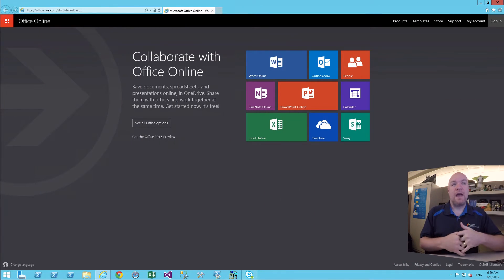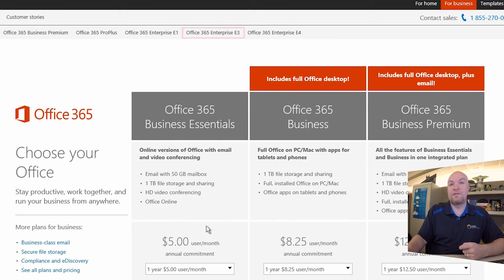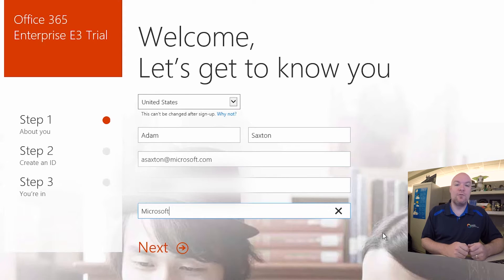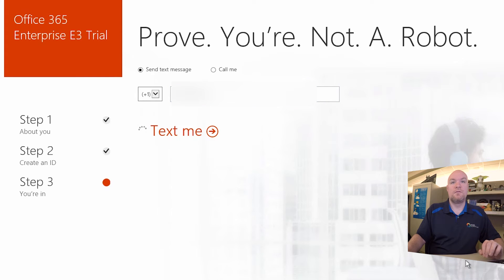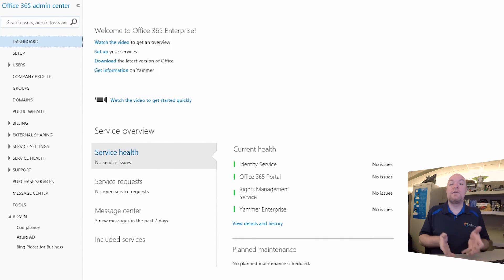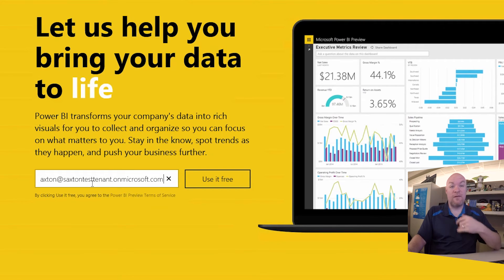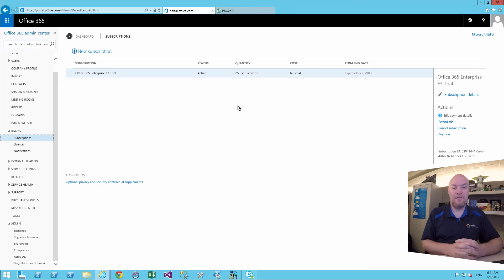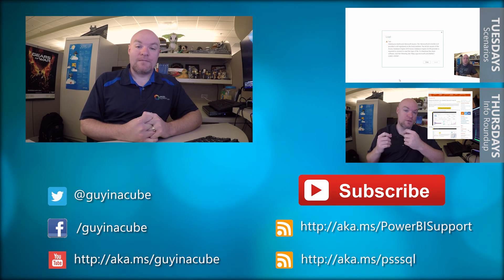How to create a Trial Tenant in Office 365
I walk through how to create a Trial Tenant in Office 365 that you can then use with Power BI to kick the tires.